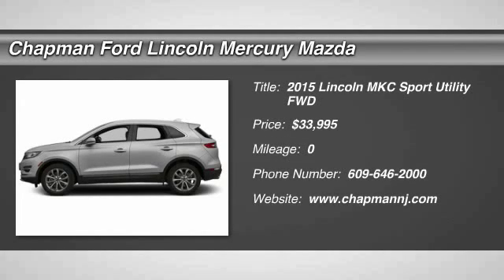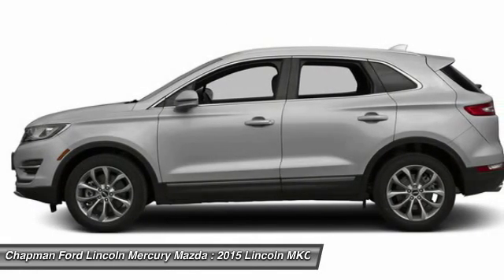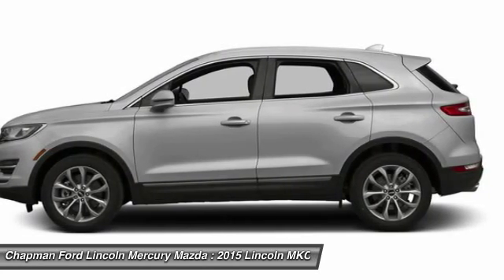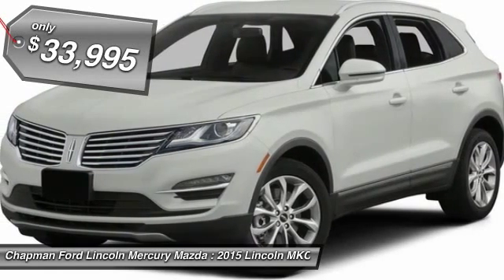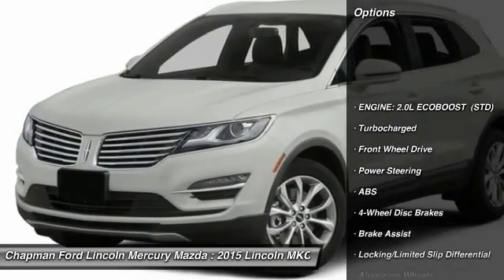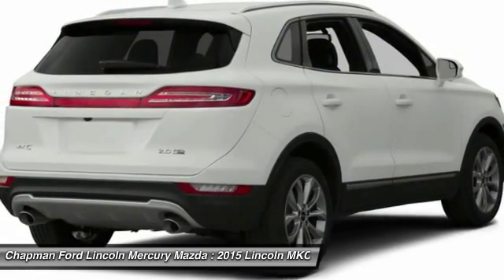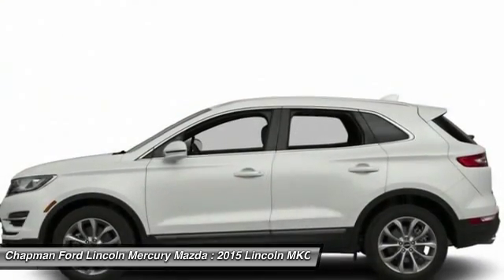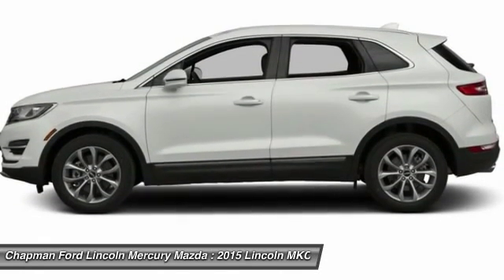2015 LINCOLN MKC Egg Harbor, NJ MC15031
2015 LINCOLN MKC Egg Harbor, NJ
Stock# MC15031

Don't miss this 2015 Lincoln MKC. It's equipped with Automatic transmission and features a Ingot Silver Metallic exterior. With 0 miles, you'll want to take this car home. Make a great choice today.